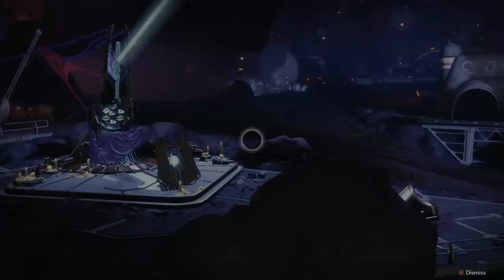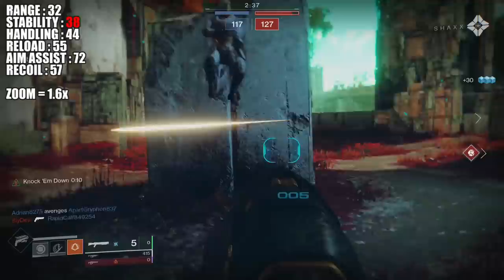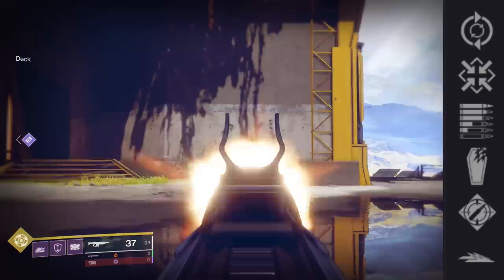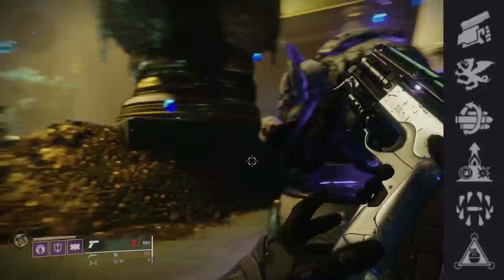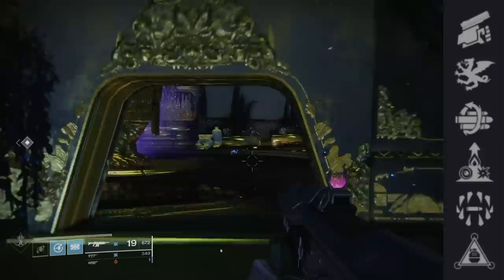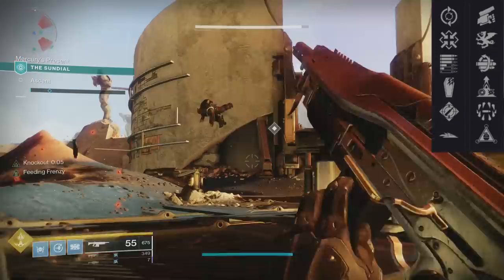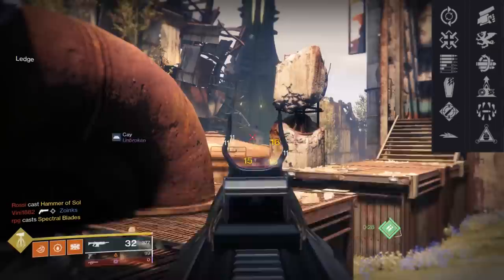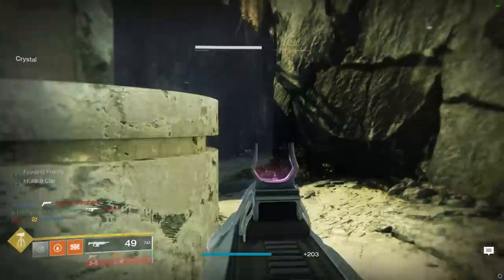Steelfeather Repeater Destiny 2 Review (Sundial 720 rpm)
In the final in depth review for the sundial weapons I want to talk about the kinetic rapid fire frame auto rifle SteelFeather Repeater. In this review, I go over all perks and how each one suits this particular auto rifle for PvE and PvP. I go through perk combos and overall what you should be looking for.

New Destiny2 video for Shadowkeep Season 9 Dawn expansion.